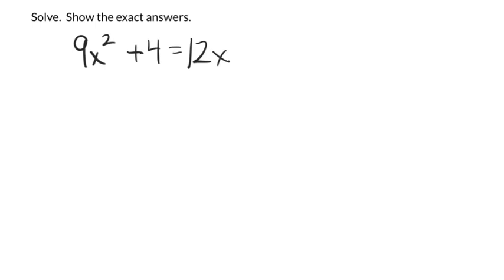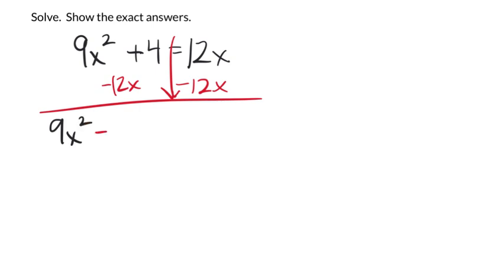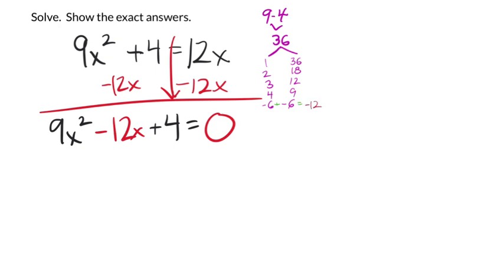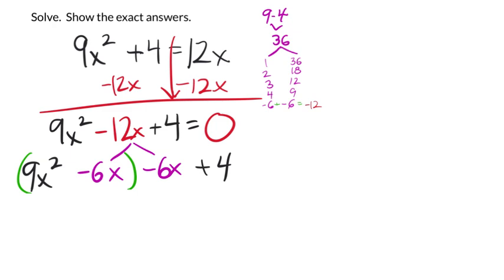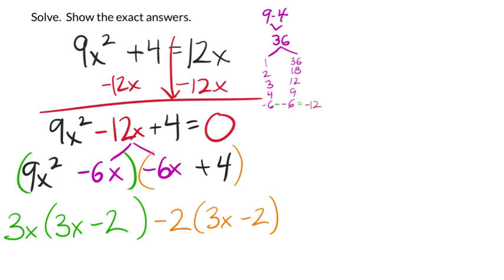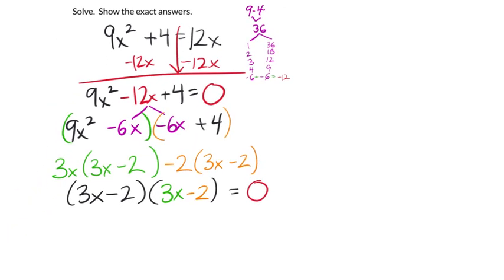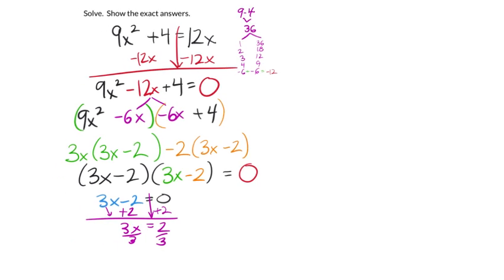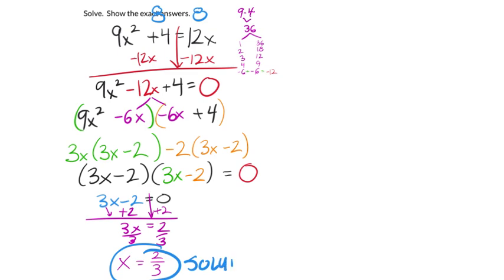Solving a Quadratic Equation: a New Example